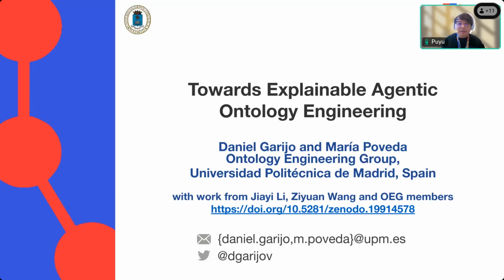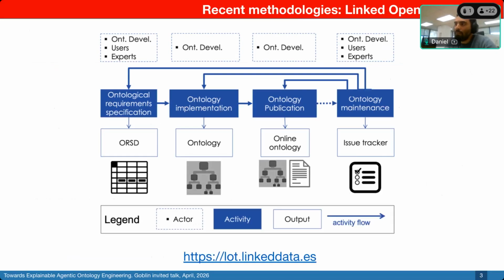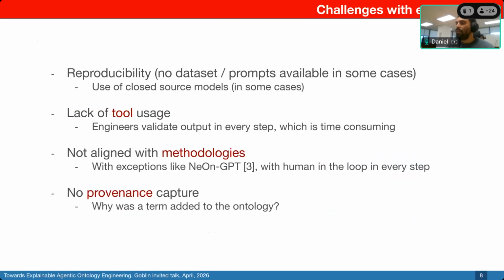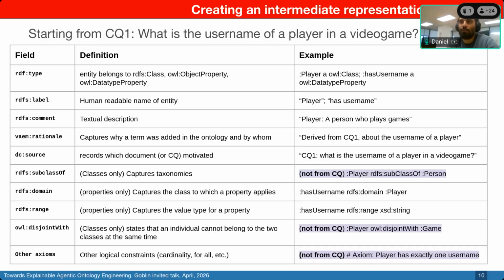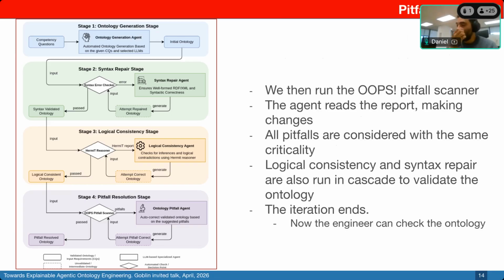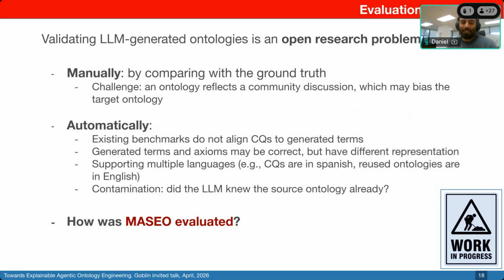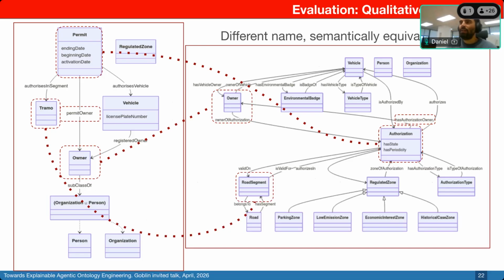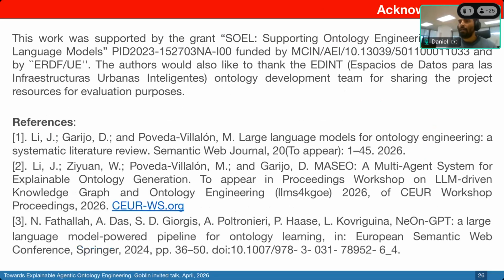Invited Talk by Dr. Daniel Garijo: Towards Explainable Agentic Ontology Engineering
Invited Talk by Dr. Daniel Garijo:  Towards Explainable Agentic Ontology Engineering - Working Group 1 - Task 1.3
Abstract
Large Language Models have revolutionized the research landscape in many domains, including knowledge engineering.
However, while several approaches have been proposed to aid ontology engineers, ontology development remains a complex and labor-intensive task that often requires substantial expertise to ensure competency question coverage, adherence to modeling best practices, vocabulary reuse and documentation.
In this talk I will describe how multi-agent systems may be used to enable end-to-end generation of ontologies to satisfy a set of competency questions.
Here, the role of accountability and provenance become essential to help determine why a design decision has been included in the final ontology model. The talk will review early experimentation at the Ontology Engineering Group, evaluation challenges and future lines of work for enabling explainable ontology generation.
Biography
Daniel Garijo is an Associate Professor in the Ontology Engineering Group at the Universidad Politécnica de Madrid (UPM). Previously, he worked as a researcher at the Information Sciences Institute of the University of Southern California in Los Angeles, where he also completed a postdoctoral fellowship between 2016 and 2018.
Daniel’s research focuses on Knowledge Engineering, Open Science and Semantic e-Science, particularly on capturing the context and metadata of scientific software and computational experiments to promote their reproducibility and reuse. To this end, he has proposed methods for creating knowledge graphs with data from computational experiments, exposed as objects accessible on the Web.
At the international scene, Daniel has participated in W3C standardization groups (W3C Provenance Working Group), and is currently involved in the CodeMeta community to define software metadata standards, the consortium of Scientific repositories and registries (SciCodes) which brings together more than two dozen platforms for describing scientific software. In addition, he actively participates in European Open Science Cloud groups for FAIR and metrics and is a member of the Research Data Alliance group on FAIR and Machine Learning (FAIR4ML), which he co-leads. Daniel has participated in more than 20 national and international research projects, successfully carried out for agencies such as DARPA and NSF in the US and the European Commission in Europe. The standards he has helped develop have impacted hundreds of researchers in industry and academia.